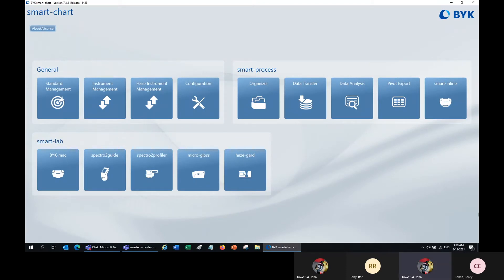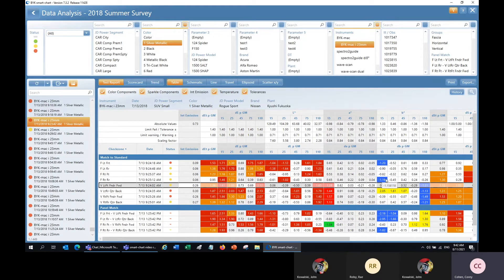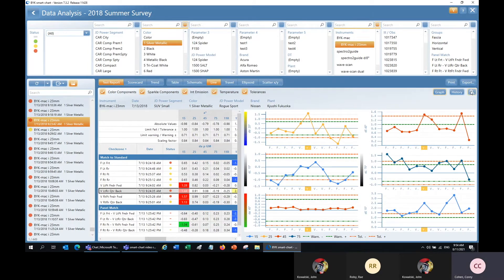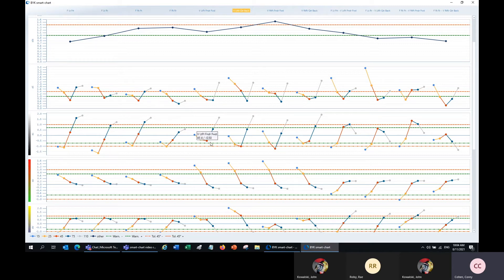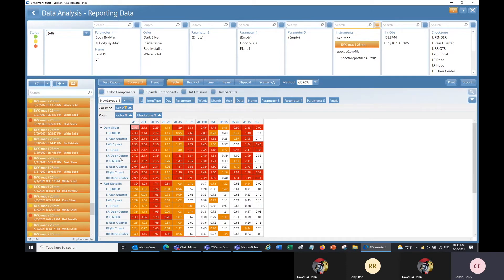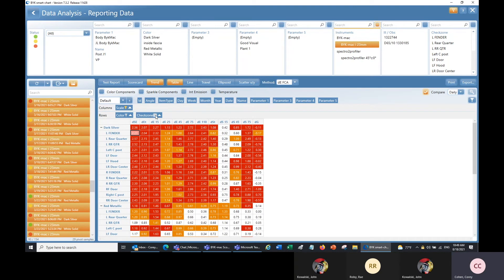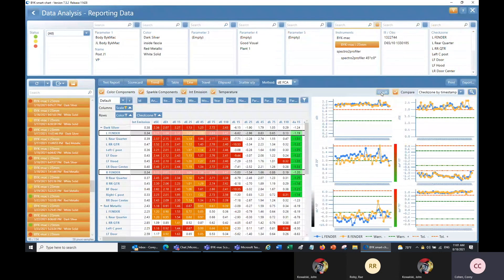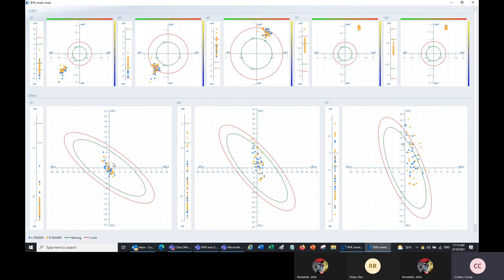smart chart Data Analysis BYK mac i